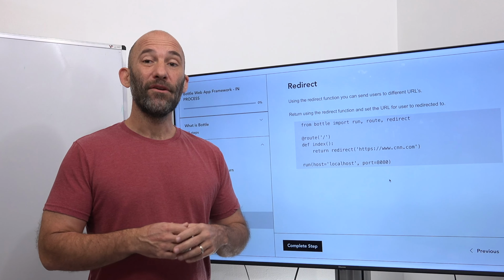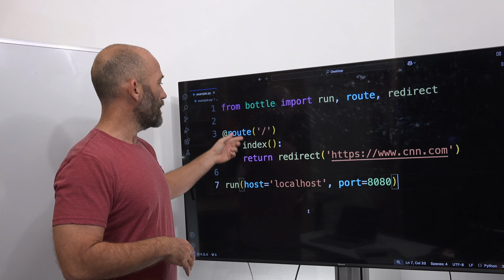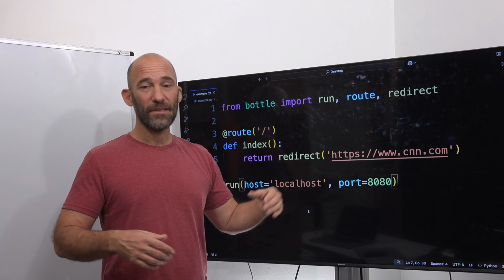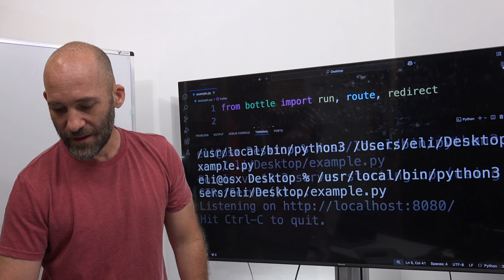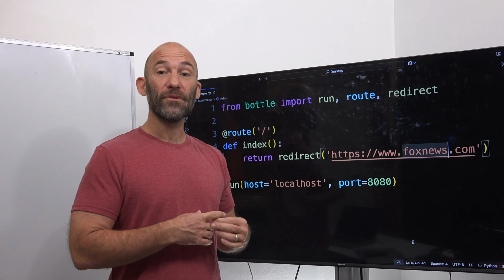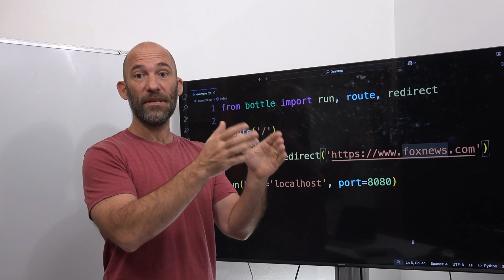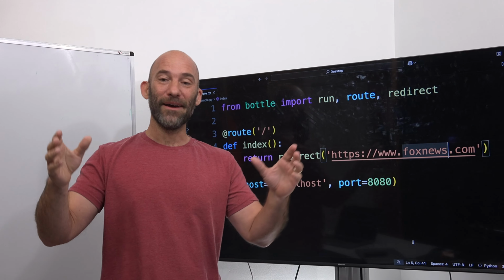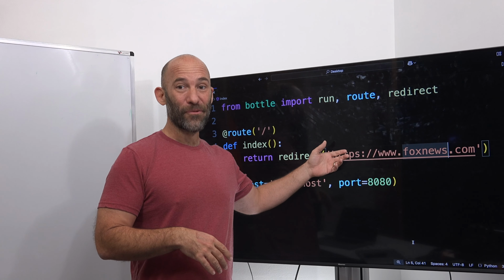Redirect Function for Bottle Framework